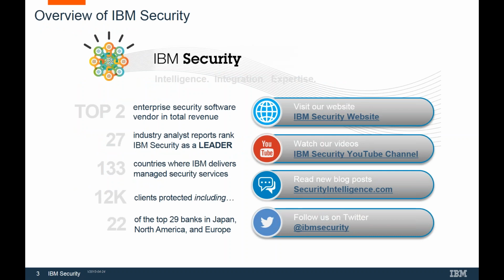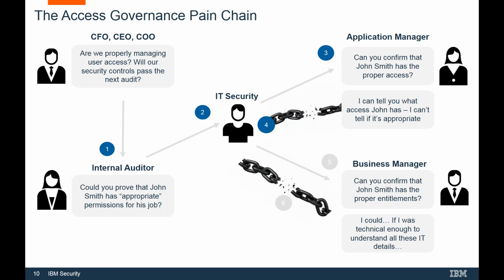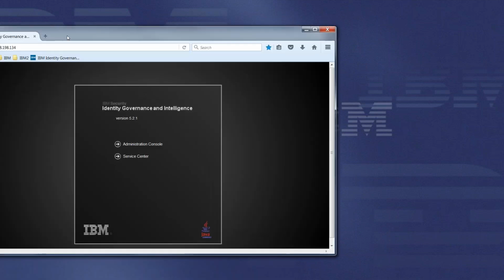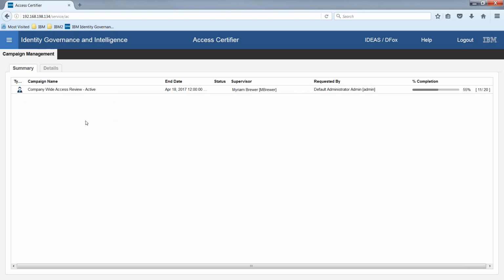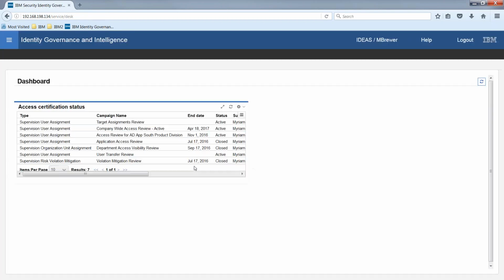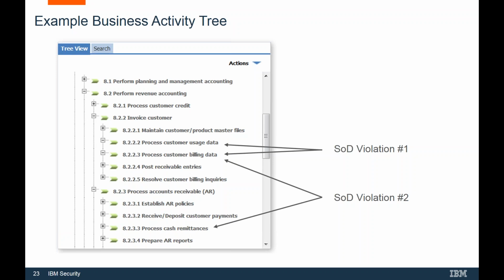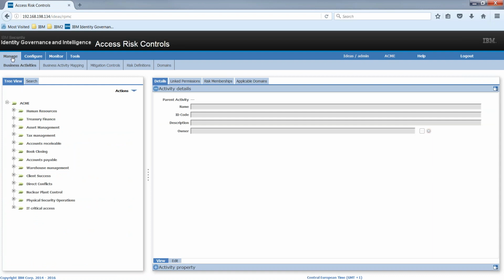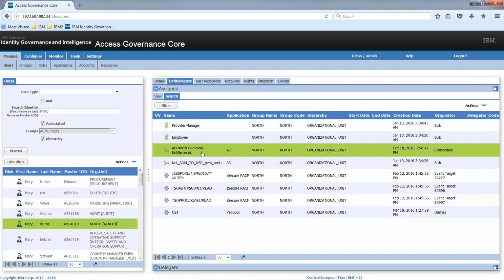Security Identity Governance - A Business driven Approach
Discover the importance of identity governance and its approach in this webinar hosted by CAS Severn and featuring IBM cyber security technical specialist Shannon Tompkins.